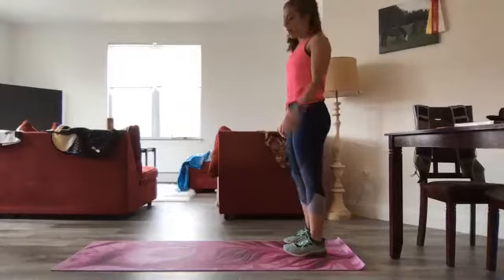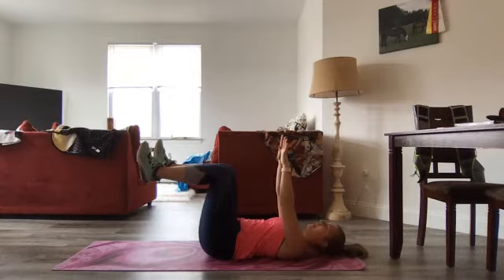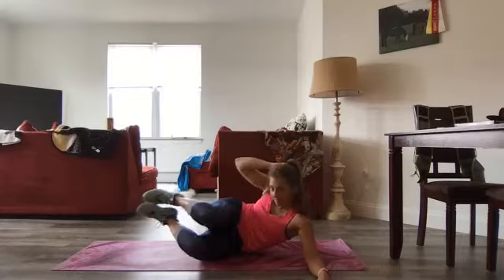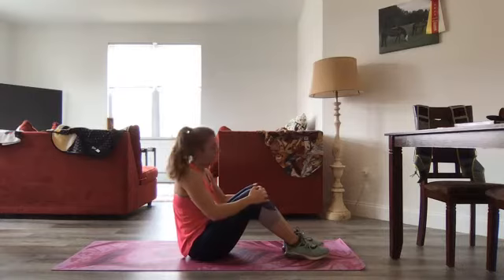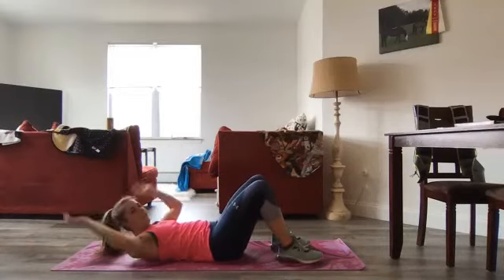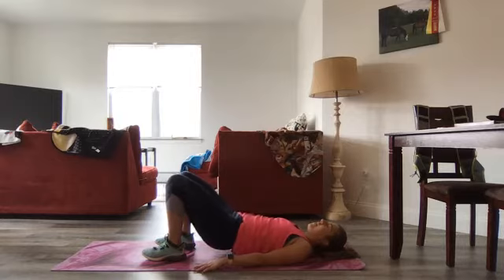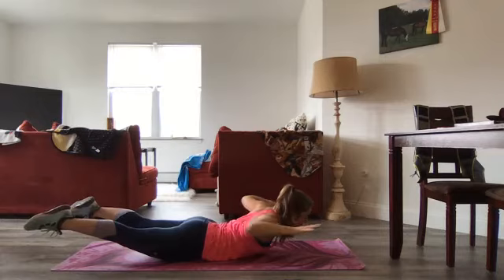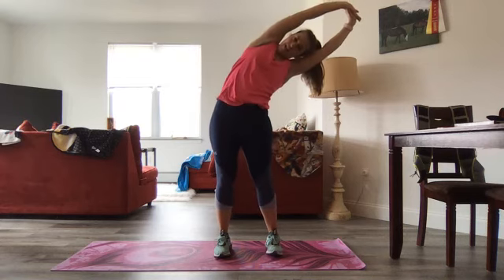Core Class - April 10, 2020